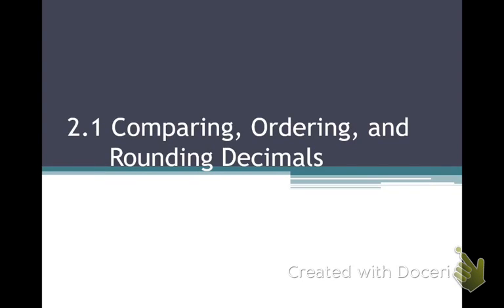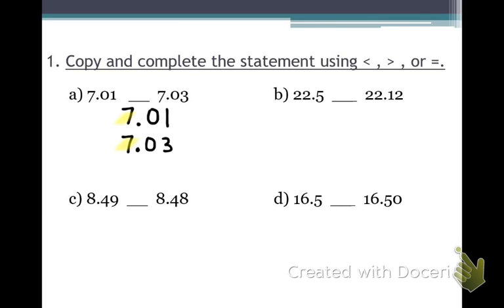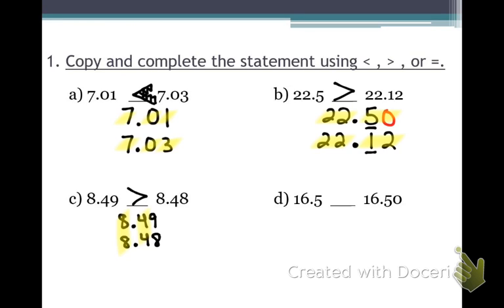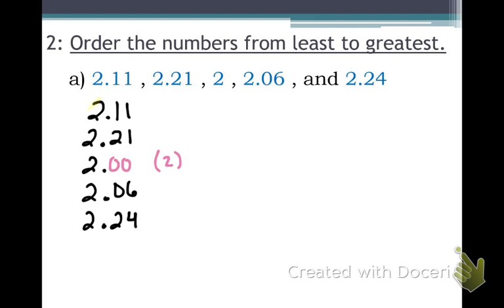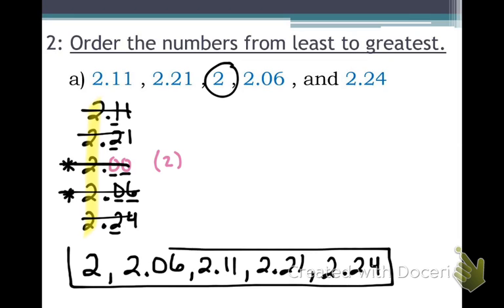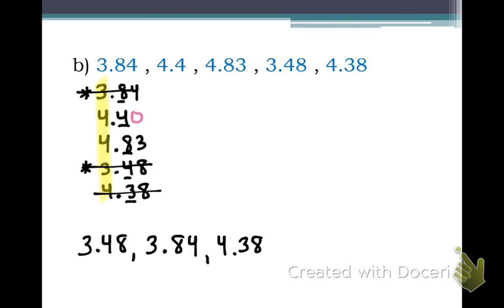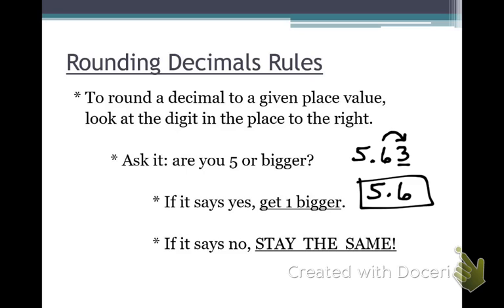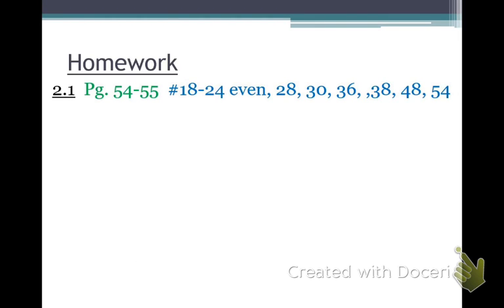2.1 Comparing, Ordering, and Rounding Decimals